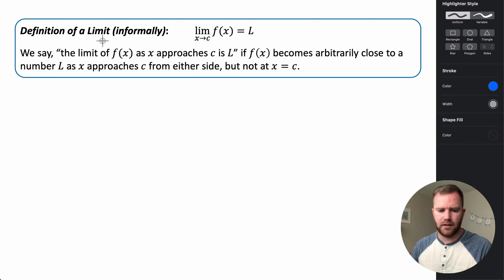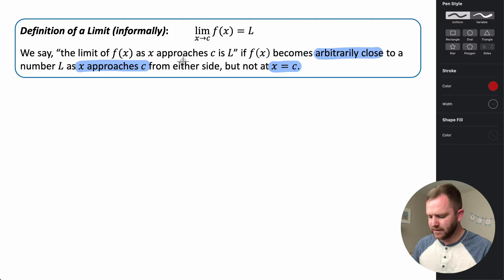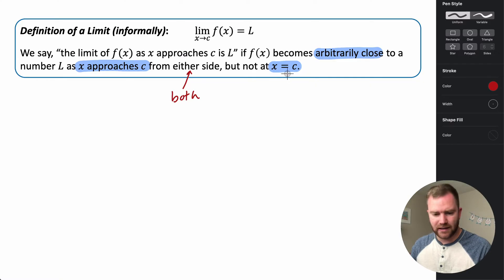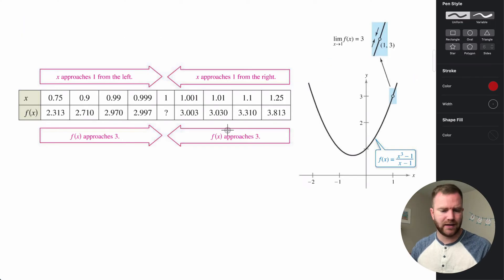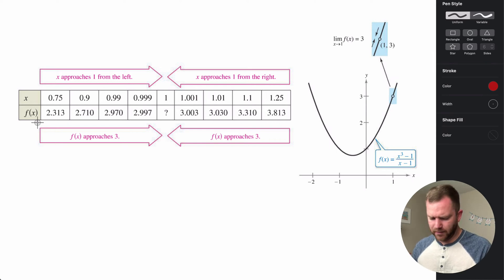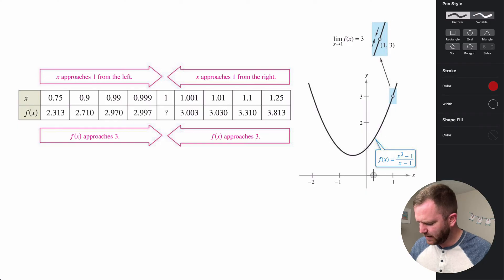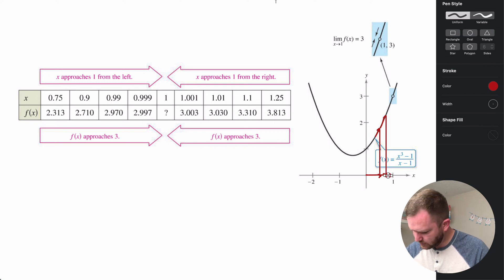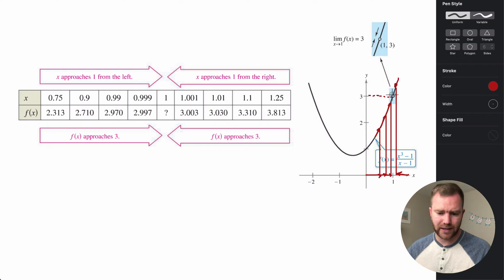Introduction to Limits and an Informal Definition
In this video we explore an informal definition of the limit of a function and explore finding the limit from a graph and a table of values.